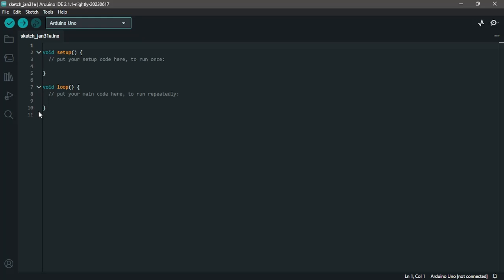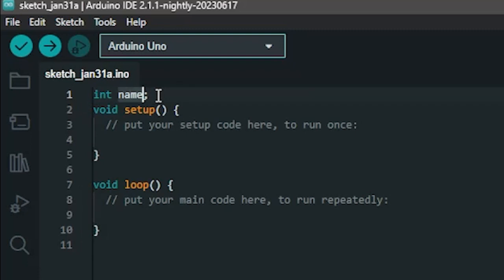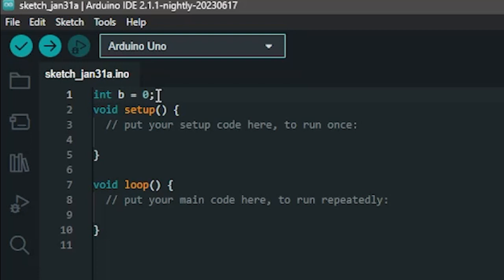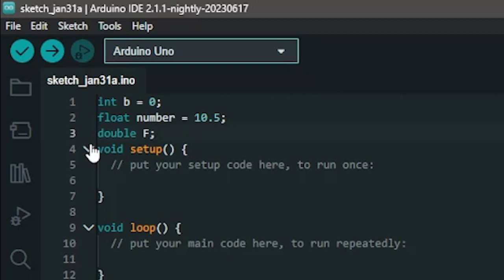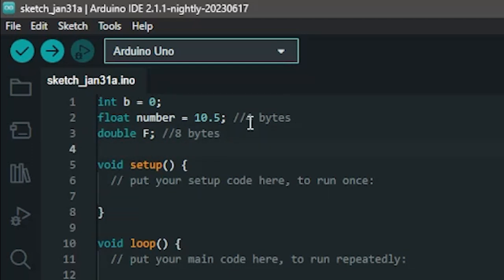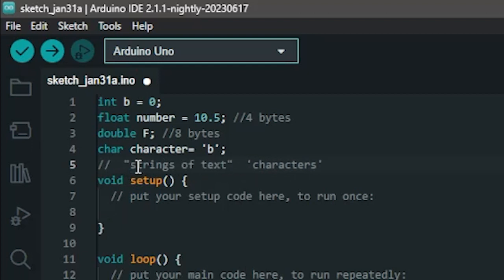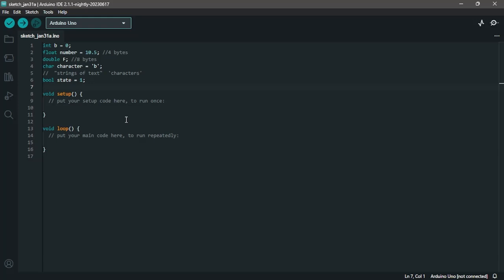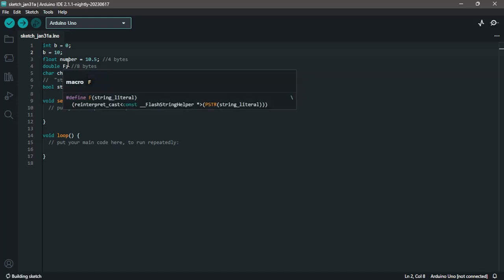Variables in C++ For Beginners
In this video you will learn about variables in C++.

If you didn't know already Arduino boards are programmed using a mix of the C family. So knowing different types of variables in this language is crucial to your coding foundation.

If you are a Beginner to coding and are not familiar as much with coding don't worry this video has been made just for you, to help you get better in coding.

However if you have prior knowledge about coding and programming then we recommend you check our other playlist which is made for people with a programming background.